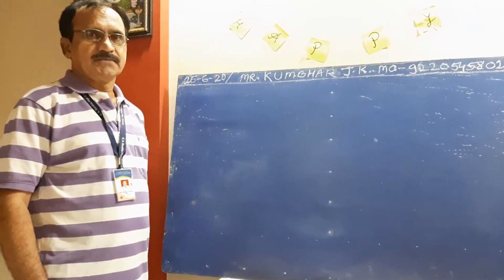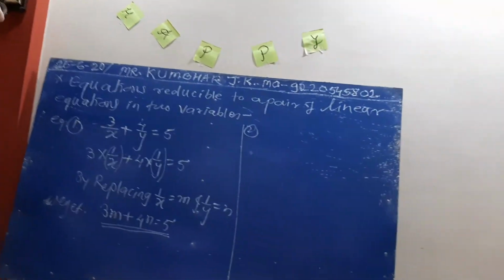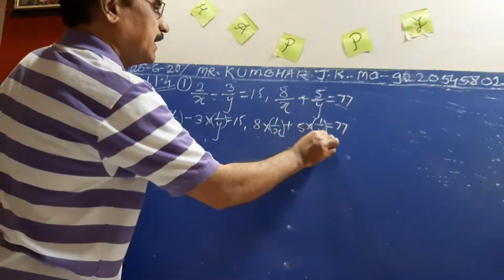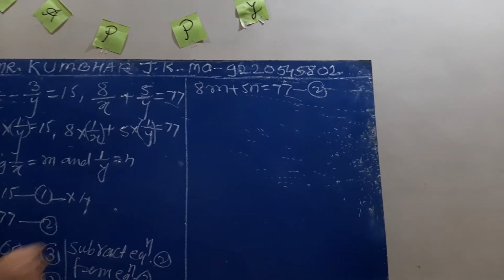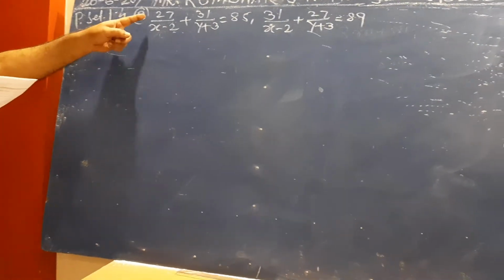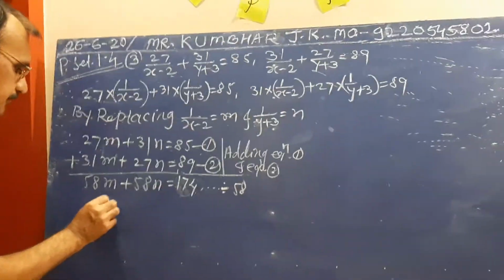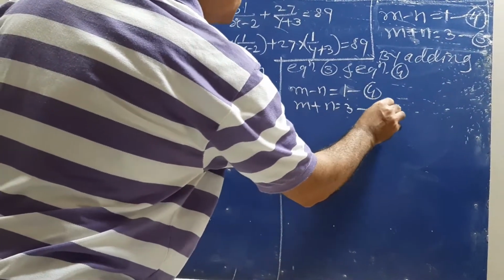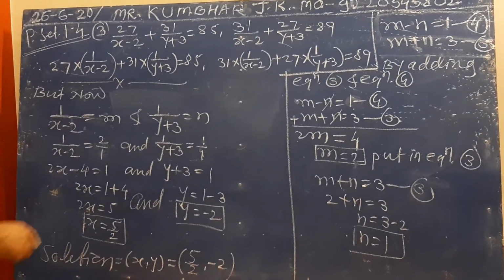Maths I chapter I Linear equation in 2 variables part 4 by Gatti Ganitashi